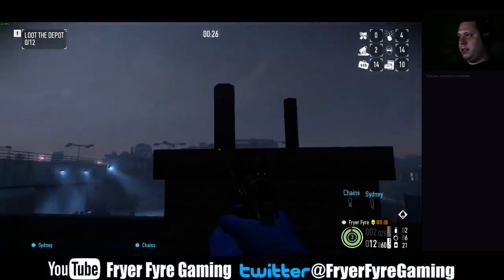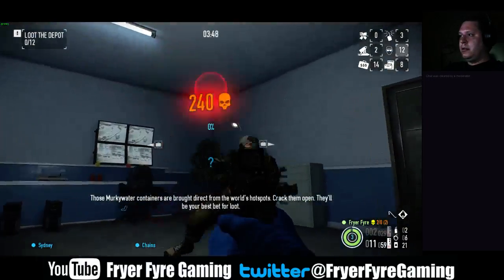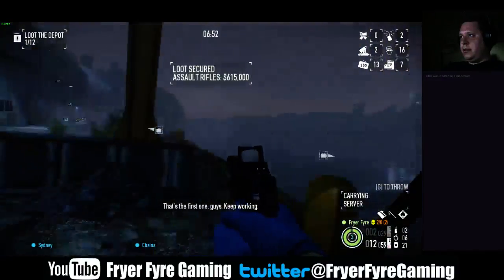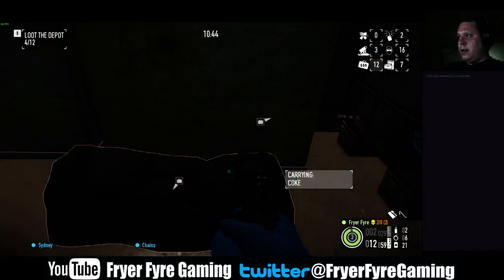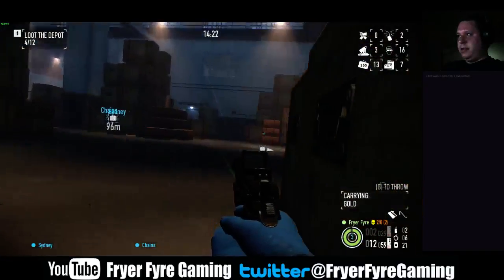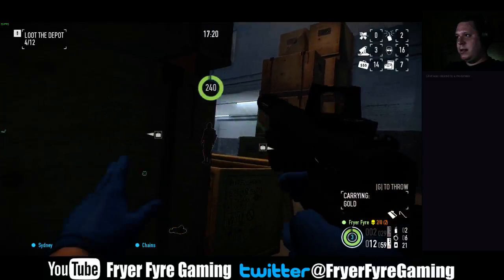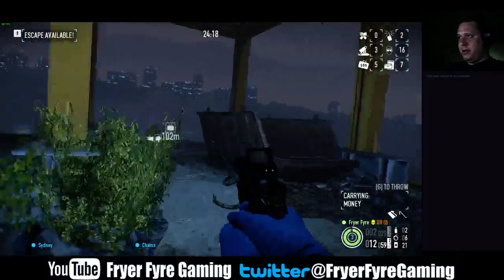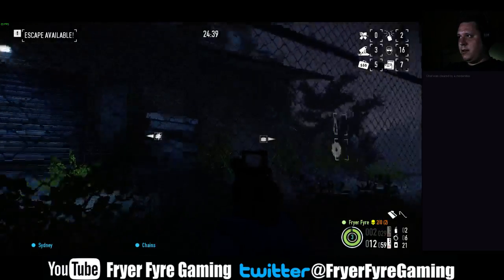How to Solo Stealth Shadow Raid Deathwish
This run was borderline perfect considering guards came in the chopper.